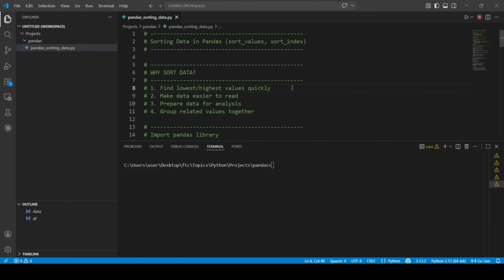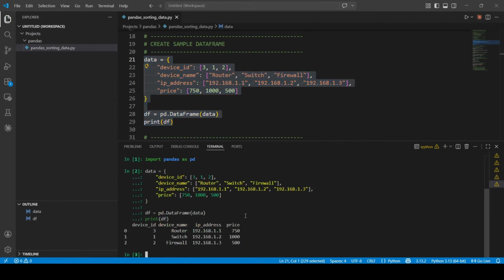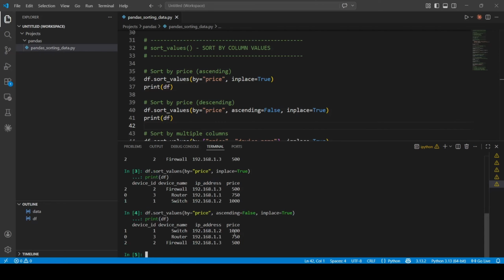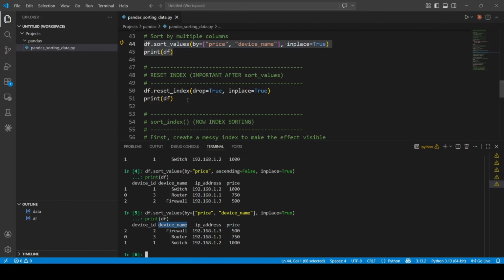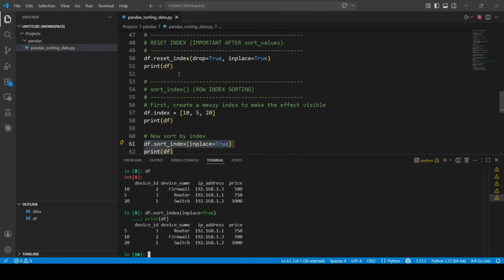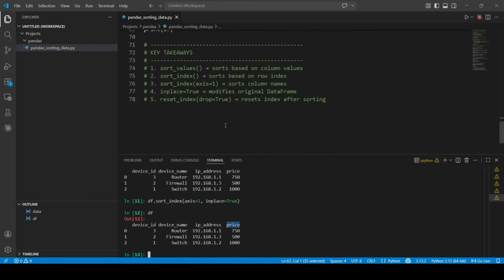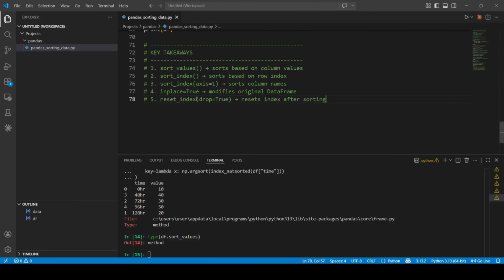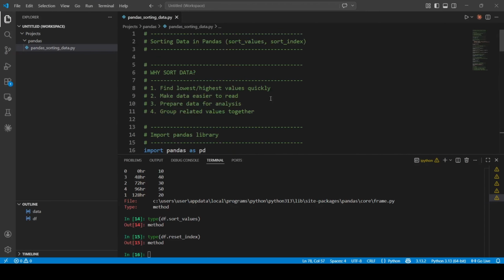📊 How to SORT DATA in PANDAS | Beginner Tutorial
In this video, I’ll show you how to sort data in Pandas using sort_values() and sort_index(). We’ll cover sorting by column values, sorting multiple columns, resetting the index properly, and how to organize your DataFrame for better analysis.